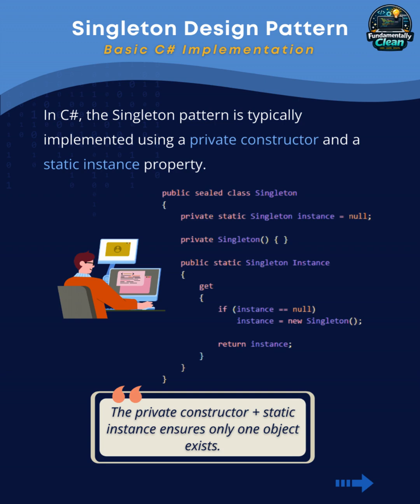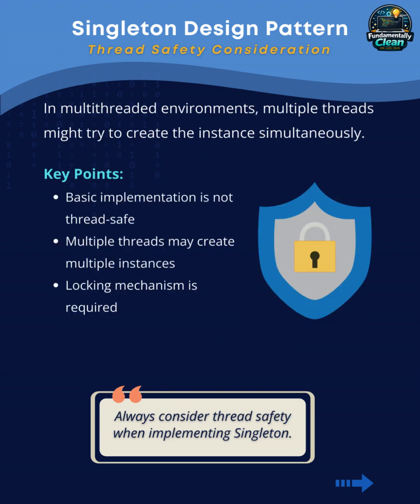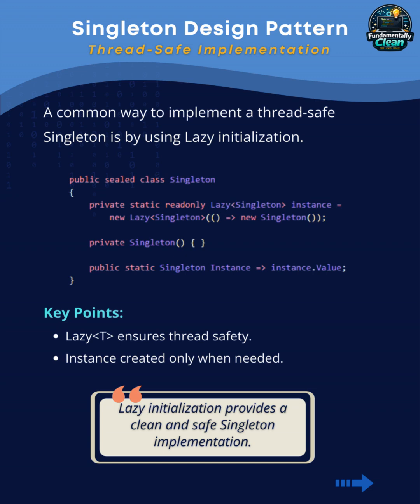Day 1: Singleton Design Pattern in C# Explained | Thread Safe Singleton with Lazy T | Real Example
The Singleton Design Pattern ensures that a class has only one instance and provides a global access point to it.

In this video, we cover both basic and thread-safe implementations using Lazy T in C#.

📌 What you’ll learn:

• What problem Singleton solves
• Basic Singleton implementation
• Thread-safe Singleton using Lazy T

🎯 Part of the Design Patterns in C# series (Day 1/23).